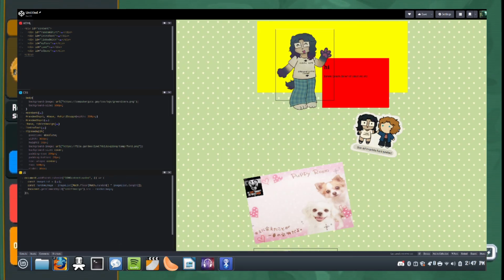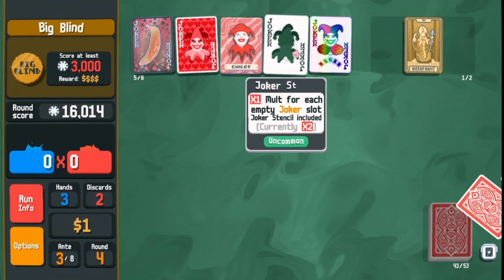How to ACTUALLY MAKE a website | NEOCITIES TUTORIAL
Hey netizens! Take my hand and let me talk computer to you.

First time doing a proper YT video. I just finished up a communications course at uni and I'm starting a new class about video editing this semester, so I thought it might be fun to start making videos and see if I can get any good at it ^_^ Also I'm so sorry I sound like a prepubescent boy I'm a grown man I'm just on T (T_T)

TIMESTAMPS
1:02 - Brainstorming
1:53 - Frameworking
3:34 - Styling
4:35 - Populating
5:02 - Finishing Touches